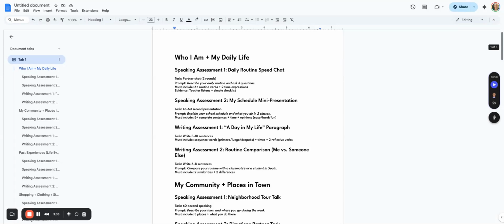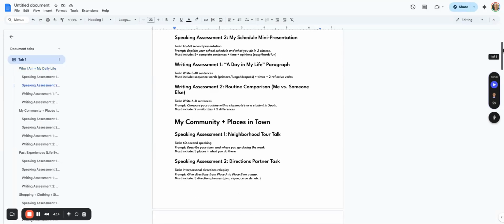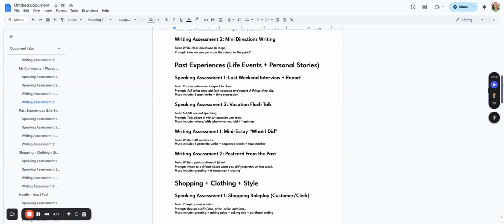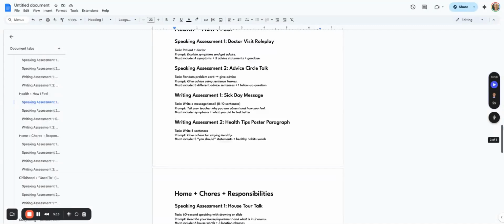Different Approaches to Final Exams in Language Learning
In this video, I discuss final exams in the world language classroom and how they can vary based on proficiency goals and district requirements. While I value traditional grammar practice, I focus on proficiency-based assessments that support real language acquisition.
I also share ideas for creative final projects and interactive tasks that help students demonstrate what they’ve learned throughout the course.
✨ Topics include:
• Traditional vs. proficiency-based finals
• Project-based assessment ideas
• Interactive proficiency tasks
• Designing meaningful final exams

Discover over 100 dynamic activities to make world language learning interactive and fun. I wrote this book with some of my favorite activities for educators aiming to build proficiency with high-impact strategies.